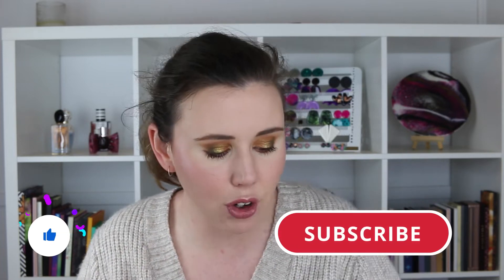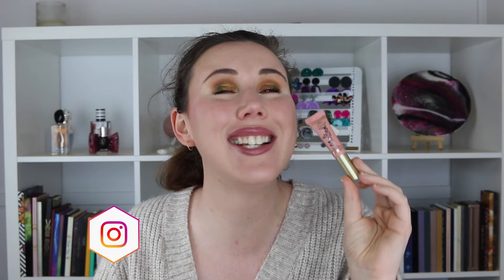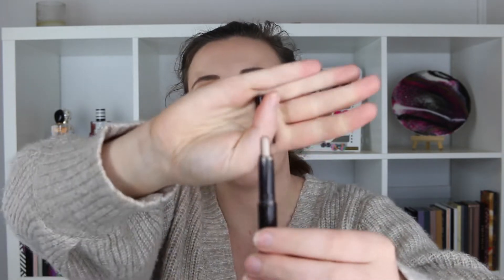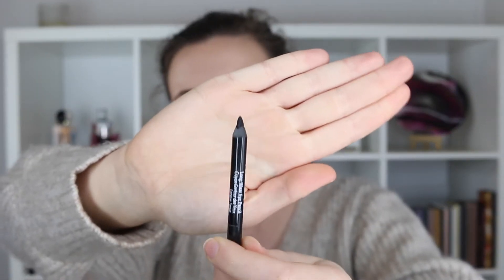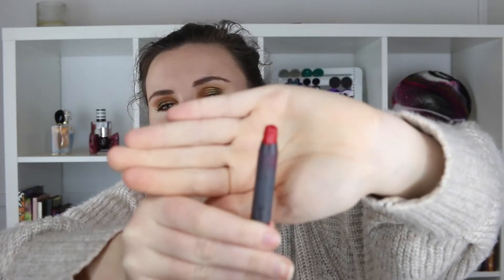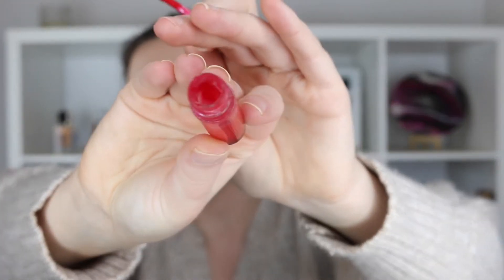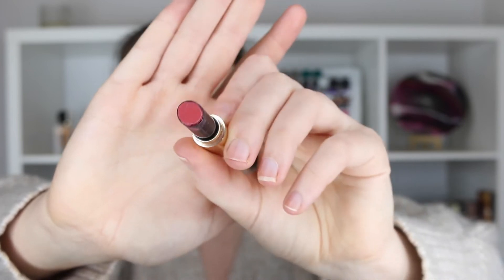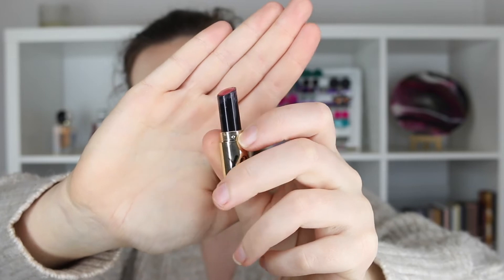Mini Marathon Makeup Challenge 2021 | August Update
In this video I share with you my mini marathon makeup challenge 2021 August update. So if you want to see how I am going my my products and what progress I'm making then check out this video.